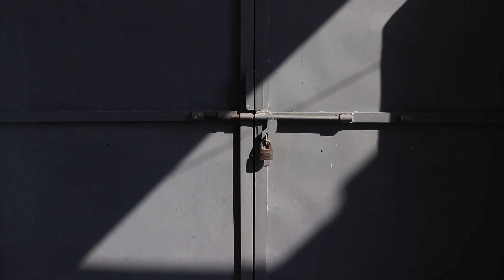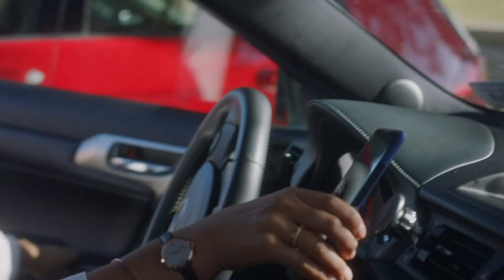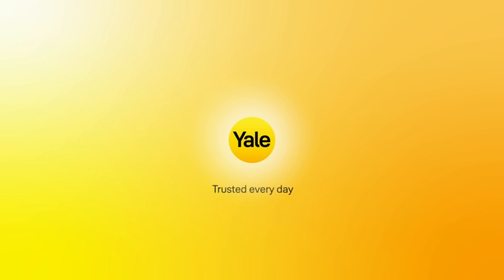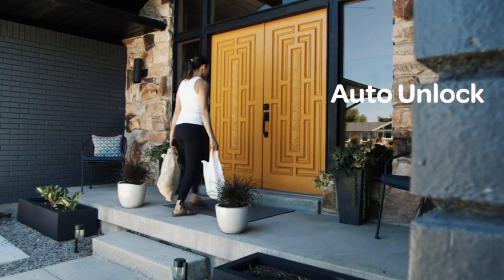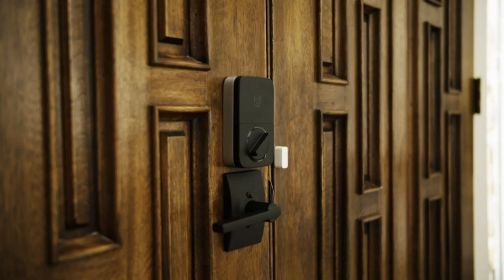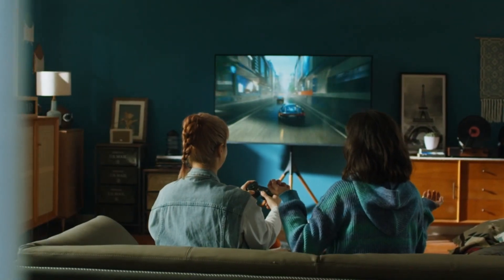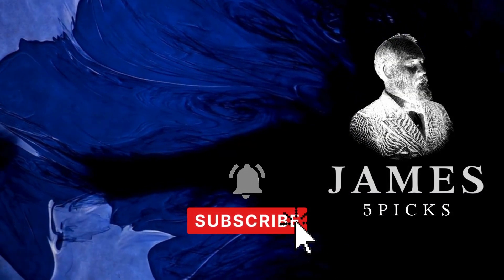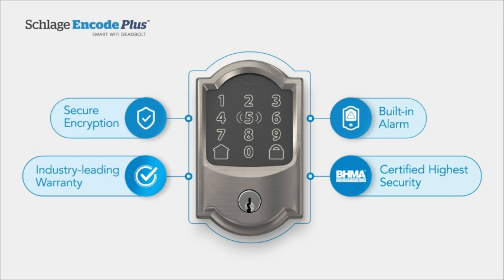🔥 Top 5 BEST Smart Locks in [2024] ✅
➜ Links to the best Smart Locks 2024 we listed in this video:

►US Links◄
👉 5. August Wifi Smart Lock
👉 2. Aqara Smart Lock U100
👉 1. Schlage Encode Smart Wifi Deadbolt

Discover the top 5 BEST smart locks of 2024 in our detailed video review. Offering the latest in high-tech security, these smart locks mix convenience and innovation. Explore key features, installation tips, and more. Perfect for homeowners wanting to upgrade their home security. Stay protected with 2024's market leaders in smart lock technology.